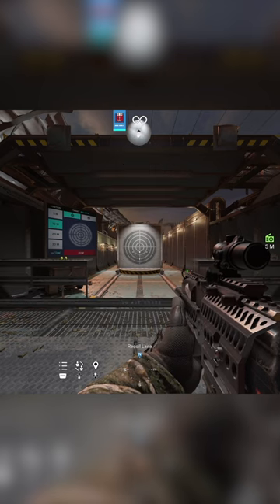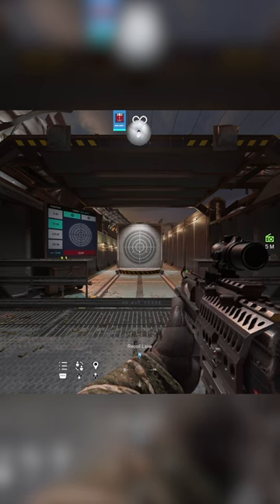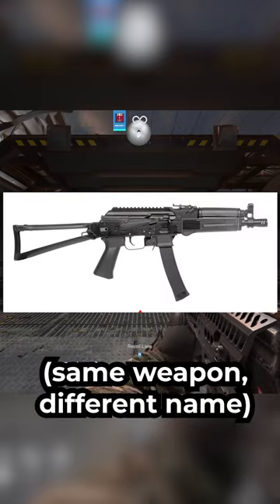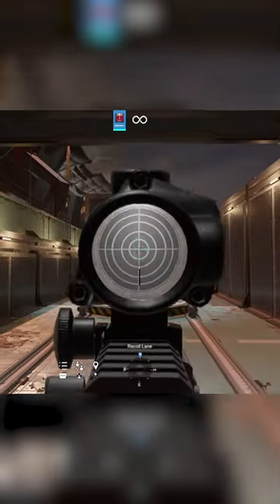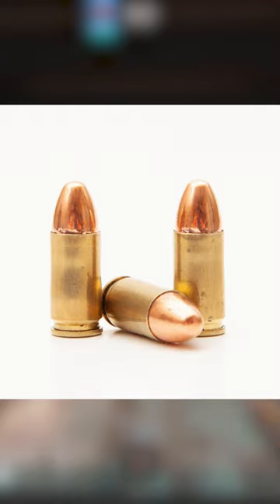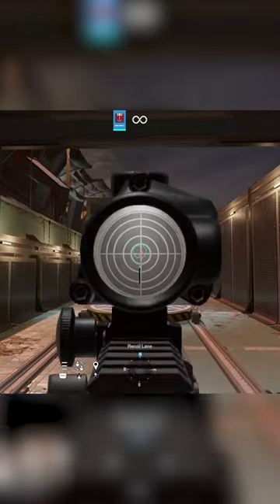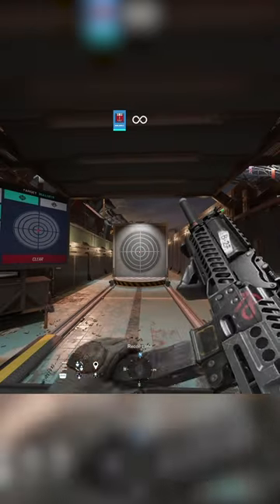9x19VSN | Siege Weapons IRL